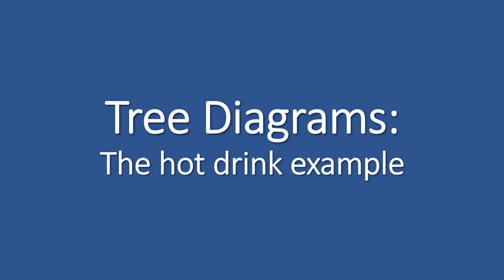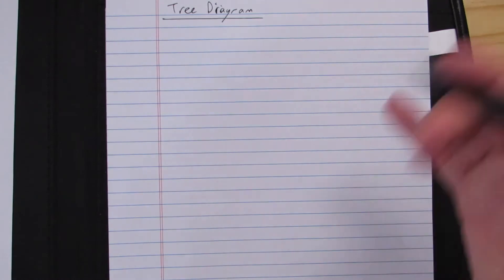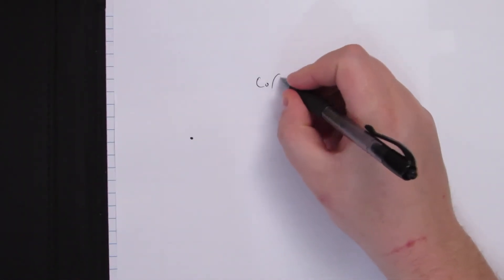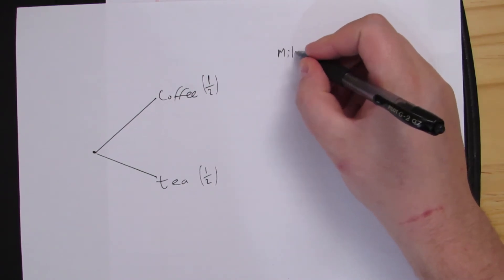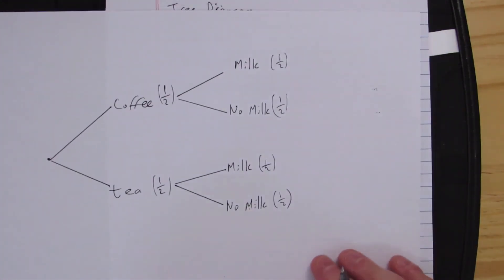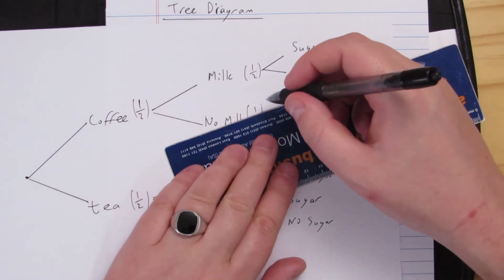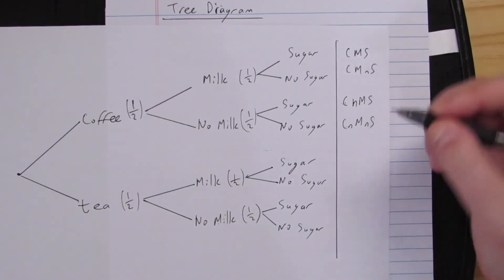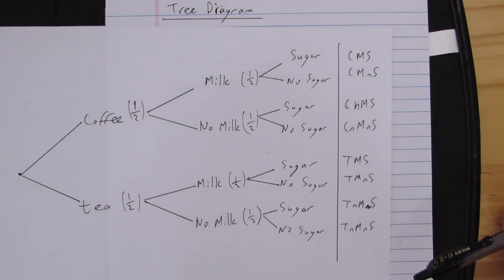Tree diagrams: Hot drink example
This is a brief example using the choices for the preparation of a hot drink.
A tree diagram is used to illustrate the number of choices one has when choosing between Tea and Coffee, with or without milk, and with or without sugar.